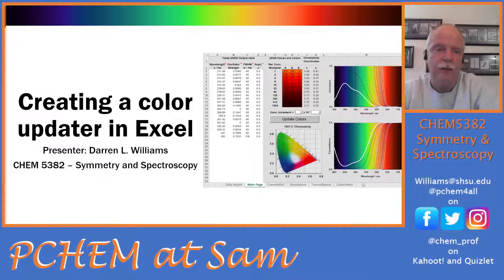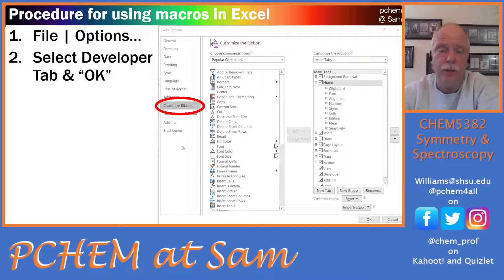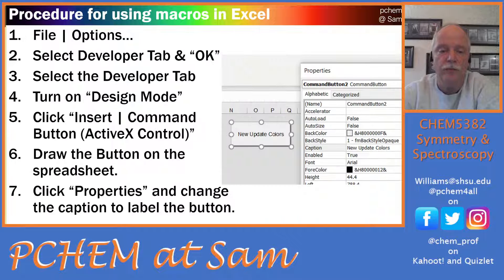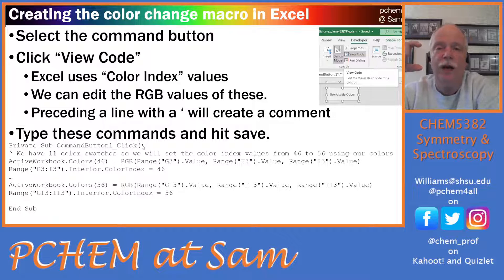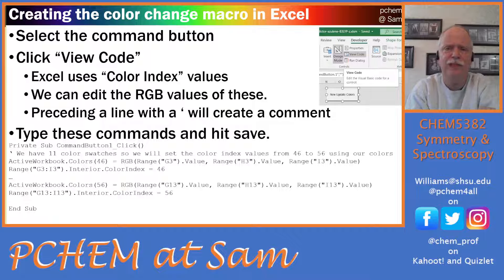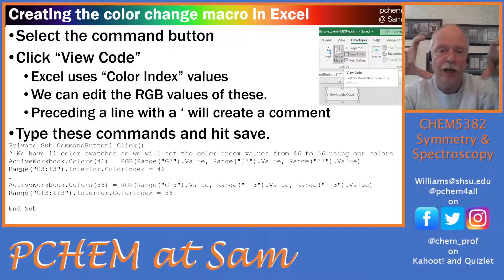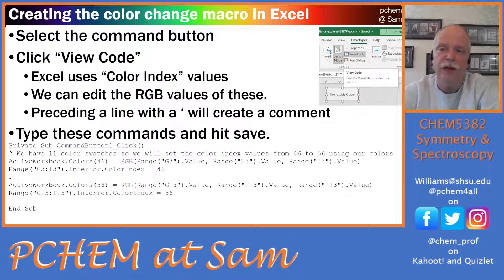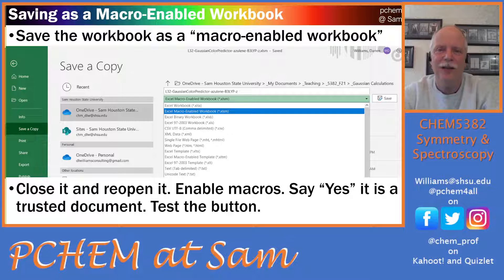Creating a Button to Update Colors in Excel 5382 2021 Tutorial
This tutorial walks you through how to enable macros, create buttons, label buttons, and assign code. The specific code in this video will update the color of three cells to match the 8-bit RGB values in those three cells. This is part of a project to create a color predictor spreadsheet that takes in Gaussian UVVIS simulation output and produces the range of color values that arise if that substance is concentrated.

I welcome your comments, likes, shares and subs!
Happy pchemming!
DW